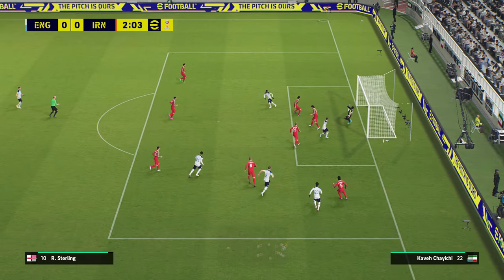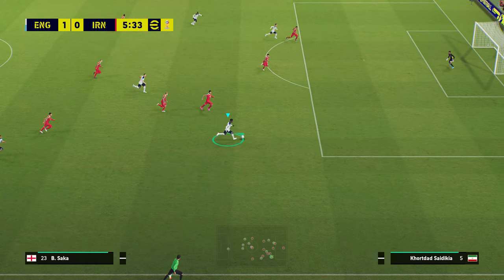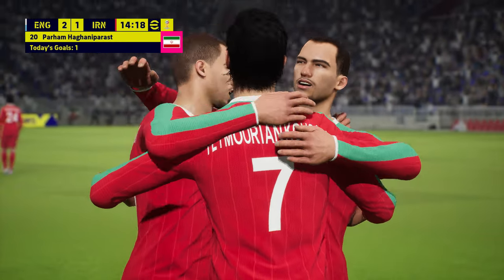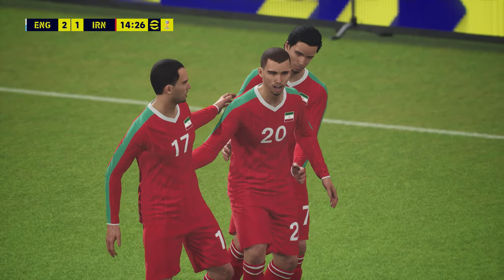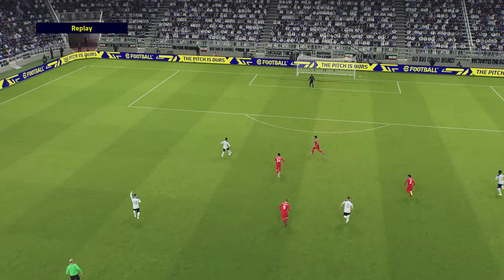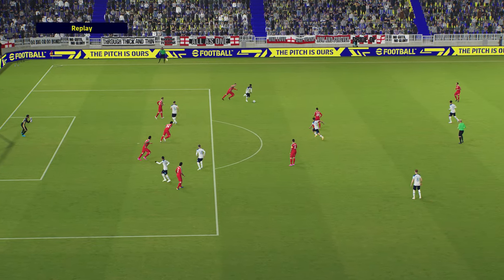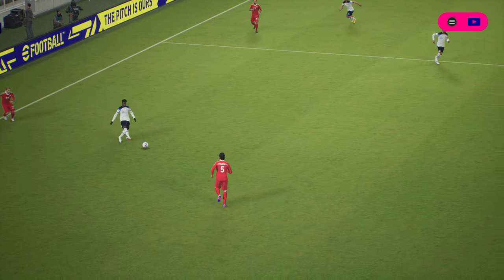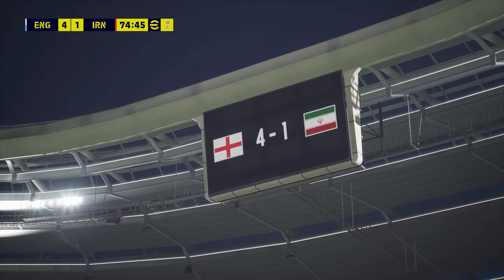HIGHLIGHTS: England 4-1 Iran | International Cup | eFootball 2023 | Matchday 1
00:00    Intro
00:13    Phil Foden - GOAL !
01:08    Harry Kane - GOAL !
01:52    Parham Haghaniparast - GOAL !
04:56    Harry Kane - 2nd GOAL !
05:44    Harry Kane - Hat-Trick GOAL !
07:07    Outro
07:43    Next Video - Please SUBSCRIBE & click LIKE this video..Please..

Matchday 1 | International Cup | eFootball 2023 Gameplay
HIGHLIGHTS: England vs Iran